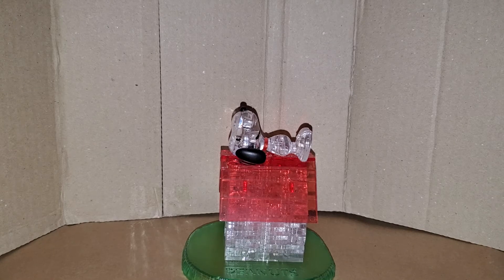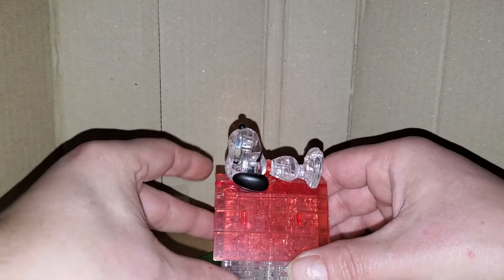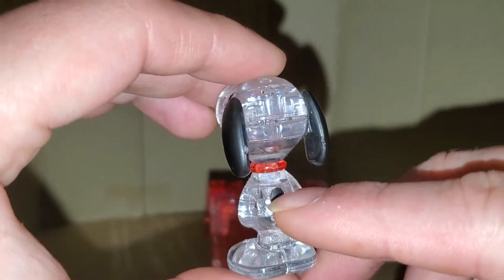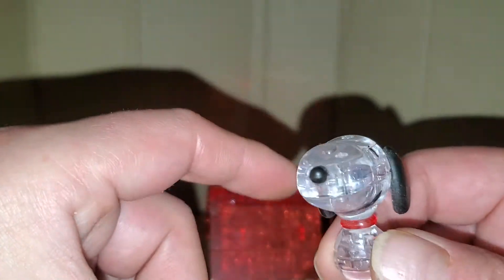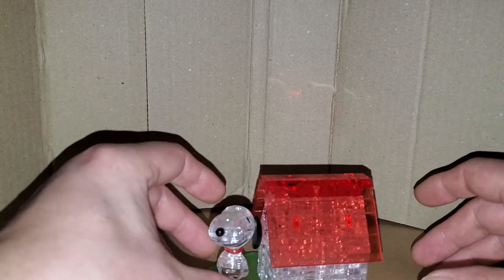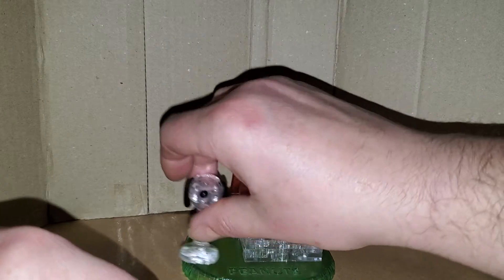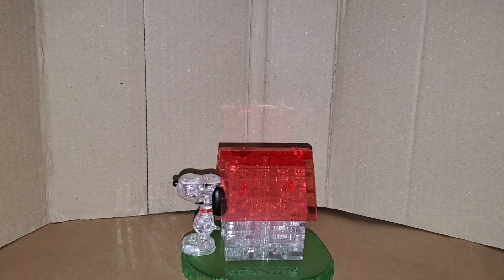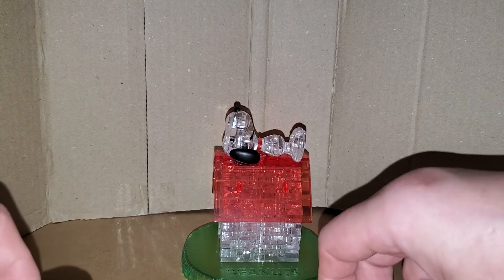Peanuts 3D Crystal Puzzle (Snoopy and Dog House)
This is my review of my Peanuts 3D Crystal Puzzle Snoopy and his dog house.